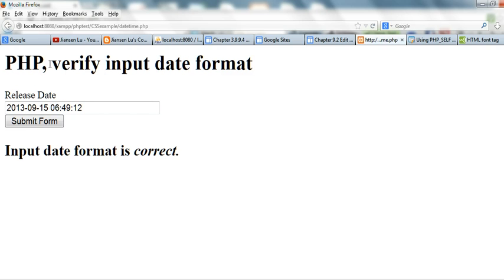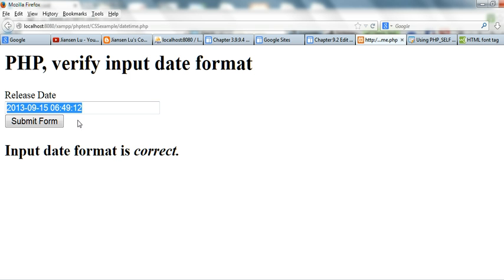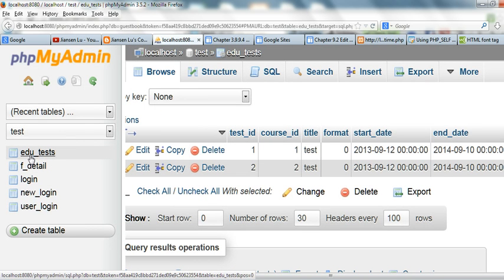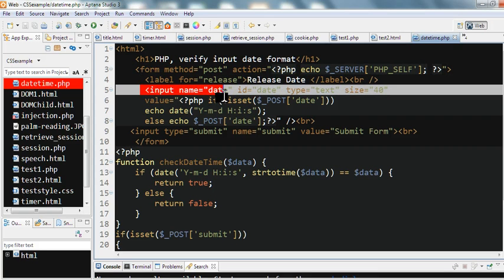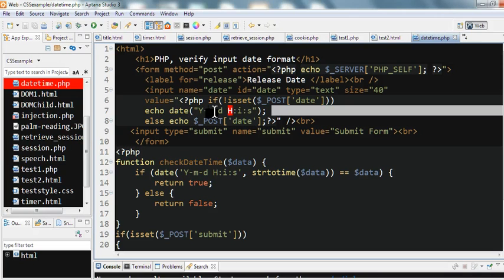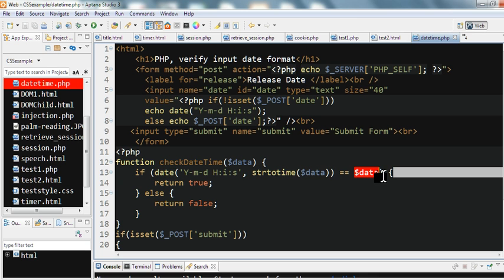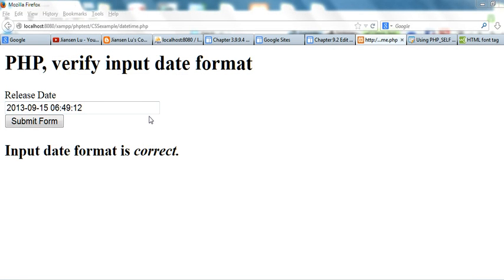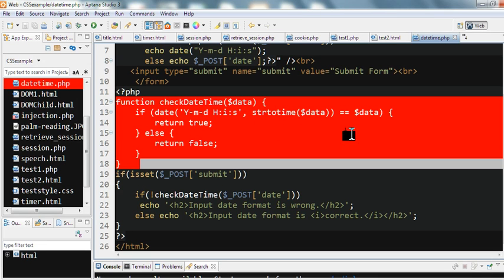PHP example - verify input date format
MySQL DATETIME type is used for values that contain both date and time parts. MySQL retrieves and displays DATETIME values in 'YYYY-MM-DD HH:MM:SS'.

This video shows you how to verify date input format is  'YYYY-MM-DD HH:MM:SS', i.e."Y-m-d H:i:s"  in PHP in HTML form.